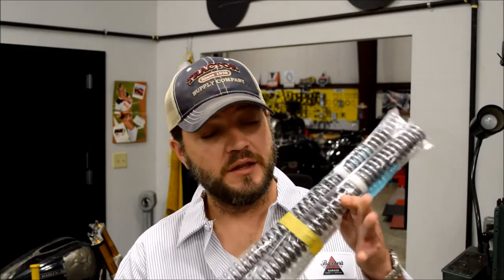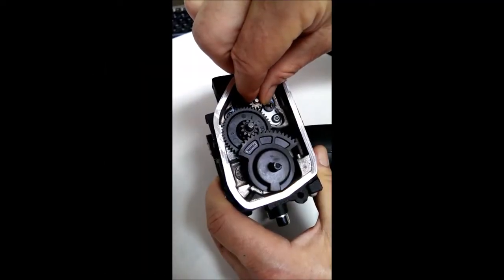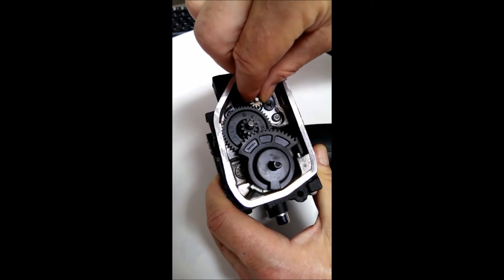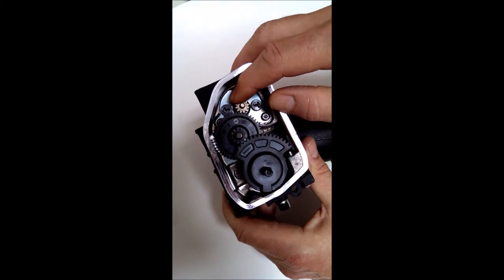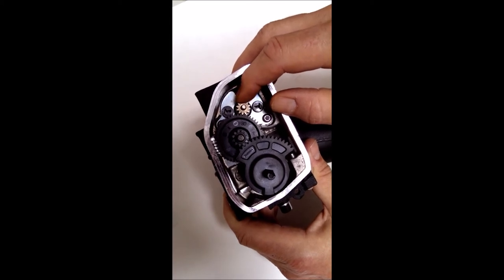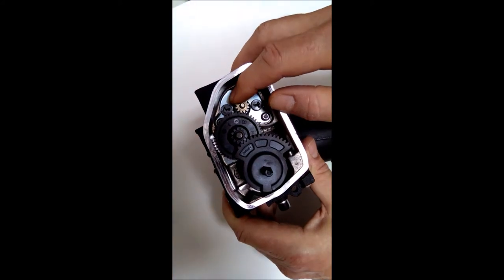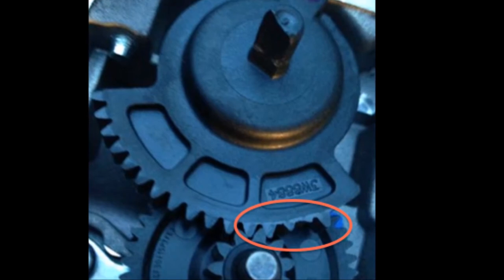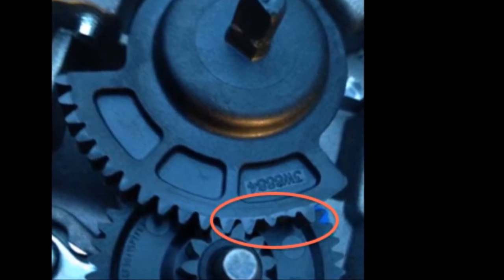Suspension Upgrades - Electronic Throttle Tech Tip - Kevin Baxter - Pro Twin Performance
For this weeks update, you get to see our new and innovative fork springs as well as our new performance shocks.  Also, for this weeks tech tip, I review what the story is with electronic throttle (fly by wire) throttle lag.